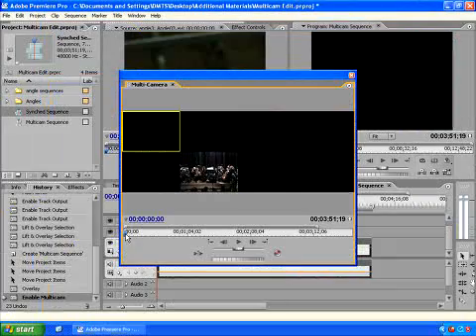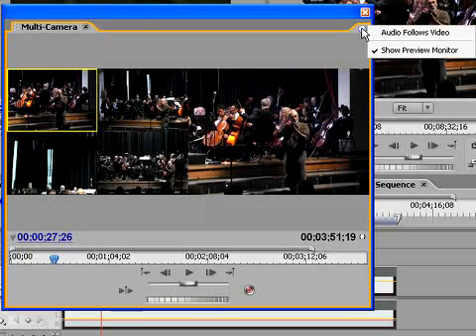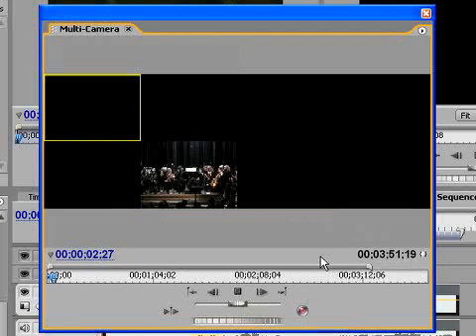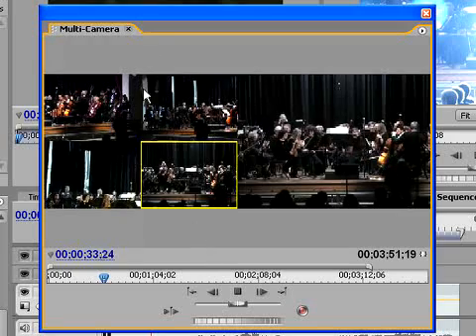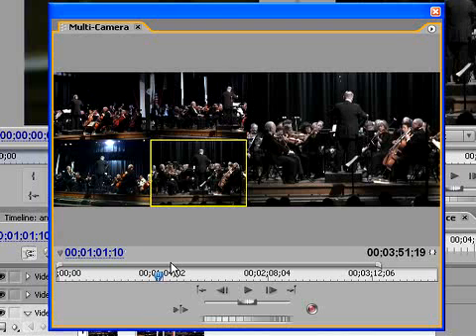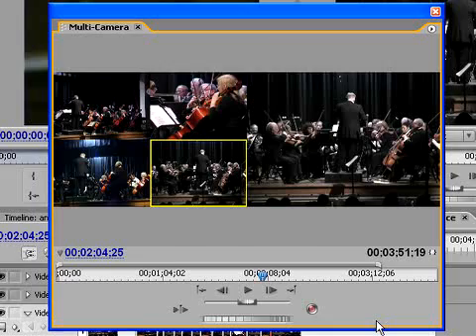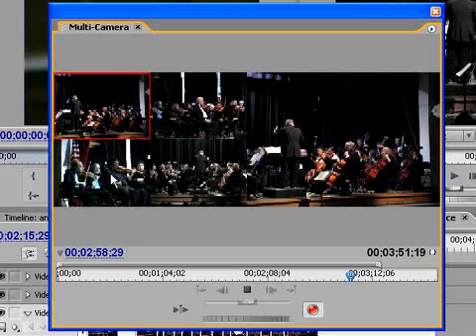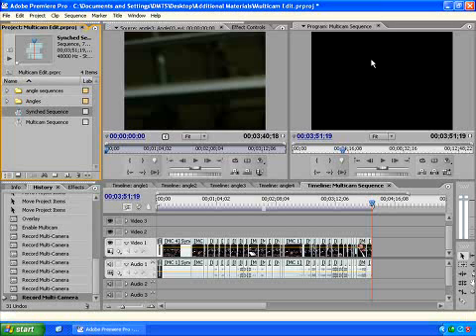Premiere Pro 2: Multi-cam (Part 03 of 04)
In this video tutorial, you'll learn how to create a multi-cam edit in Adobe Premiere Pro 2.0 by setting up different camera angles in separate sequences, and then nesting them into another sequence for synchronizing.